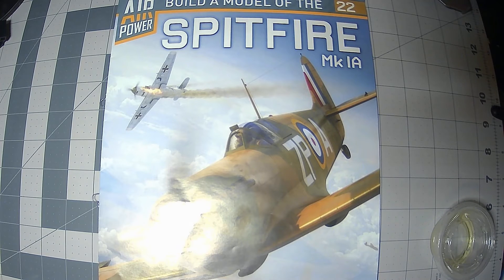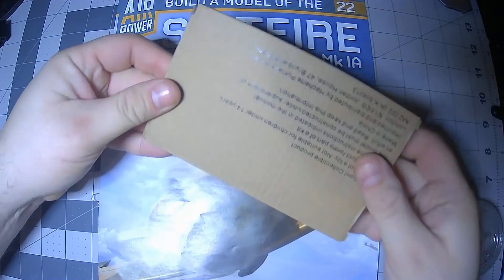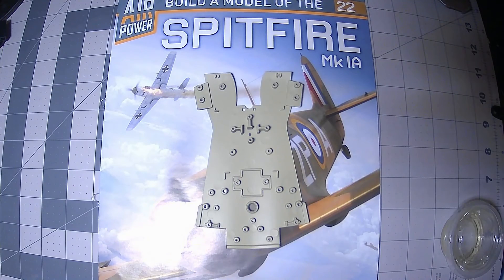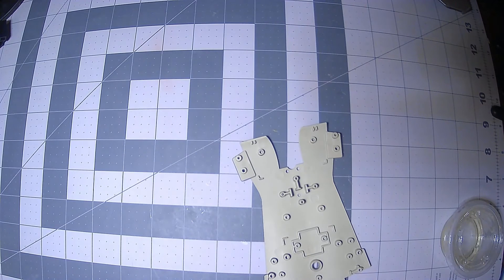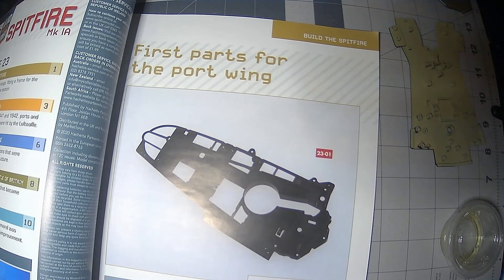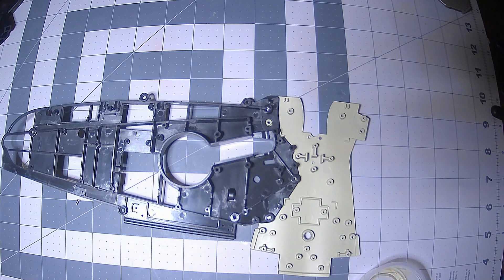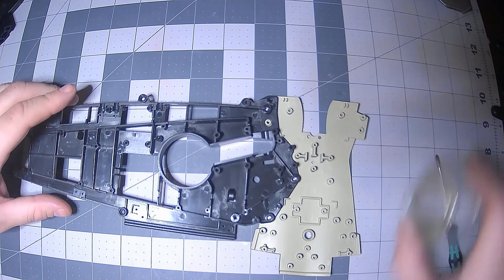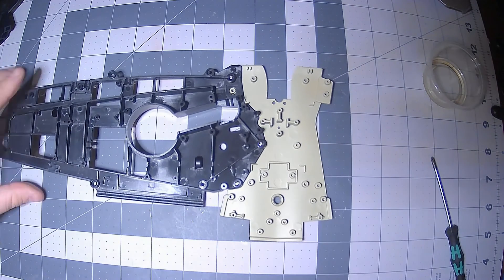BUILD THE SPITFIRE ISSUE 22 & 23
In these two issues, we are working on the fuselage panel to fit beneath the cockpit and the first part of the port wing.